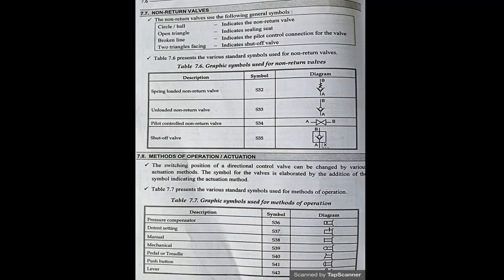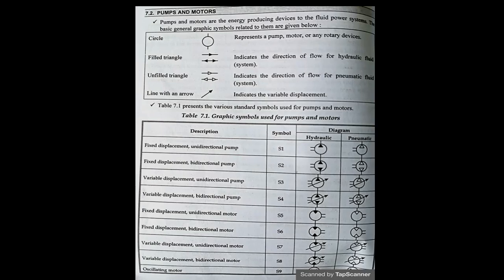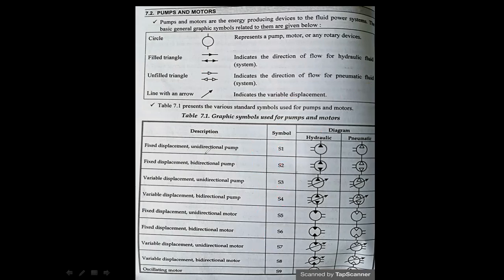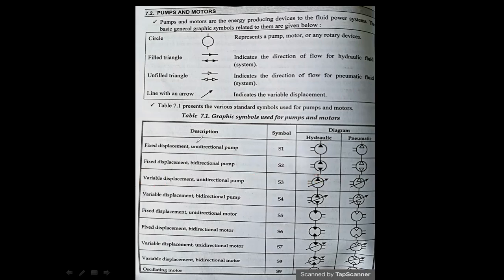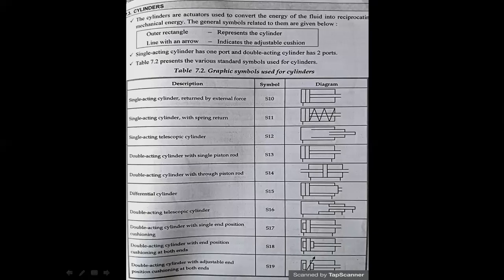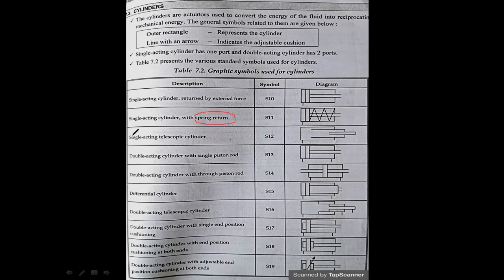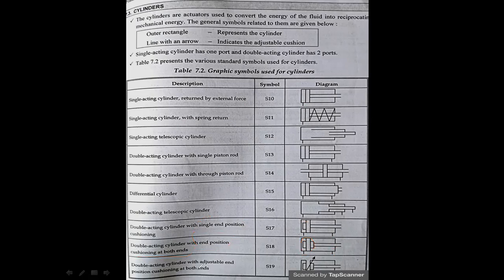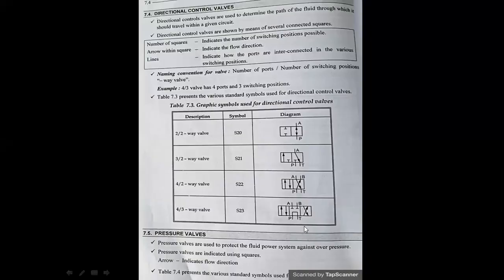HYDRAULICS AND PNEUMATICS (27 / 2 / 21)